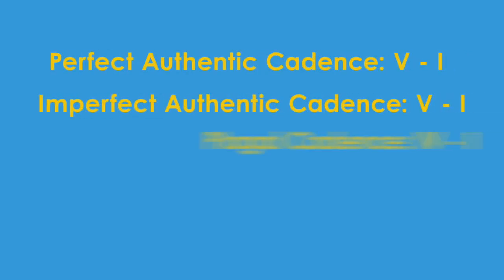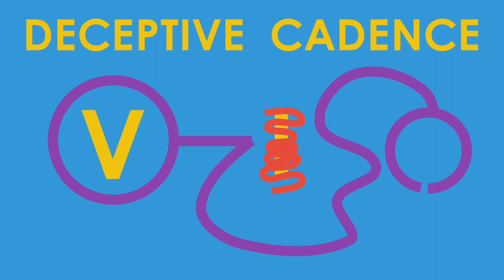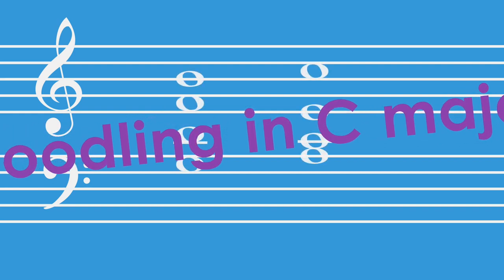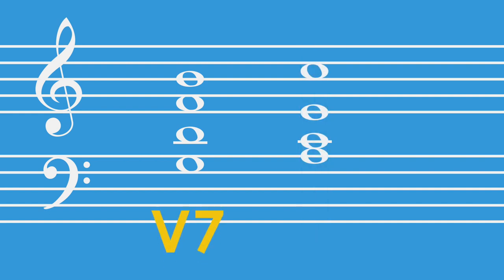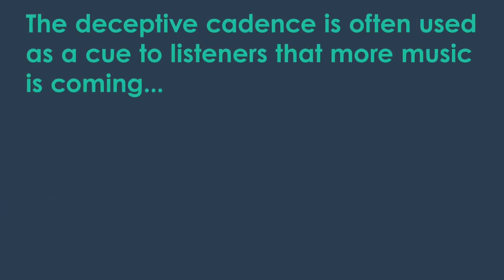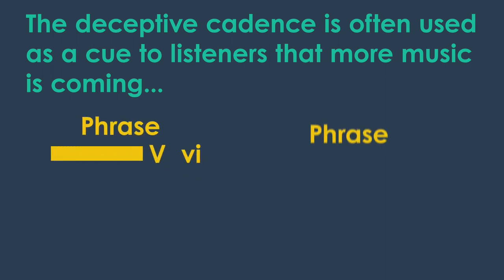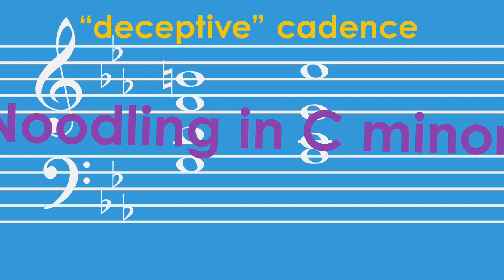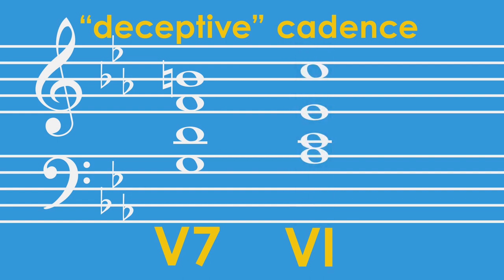What is a Deceptive Cadence? - Music Theory Crash Course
So far we have only looked at cadences that end back on the tonic. Today we are going to look at a cadence that goes in a completely DIFFERENT direction - the deceptive cadence. Instead of ending on the tonic, this cadence starts on the V chord and ends on anything BUT the tonic.

Usually this has the V chord resolving to the vi chord, but anything other than I will do. (V-vi, V-VI, v-VI) Let’s take a look at a few examples and see what they sound like.